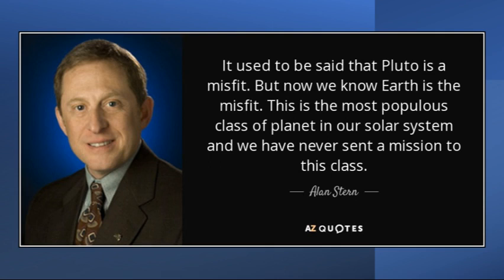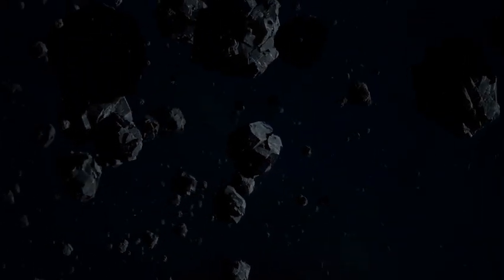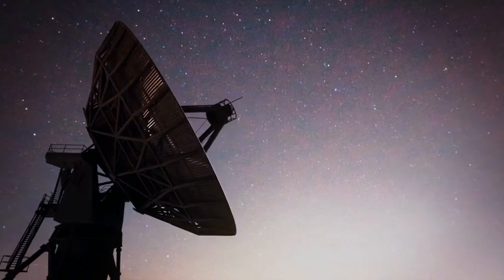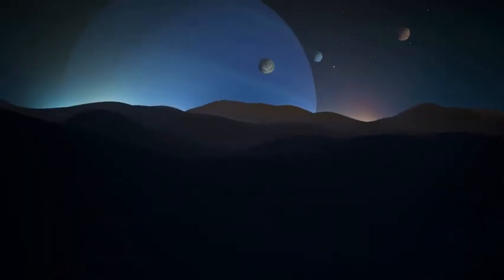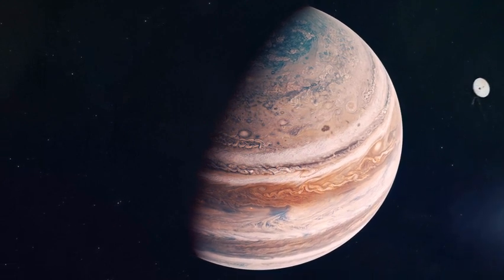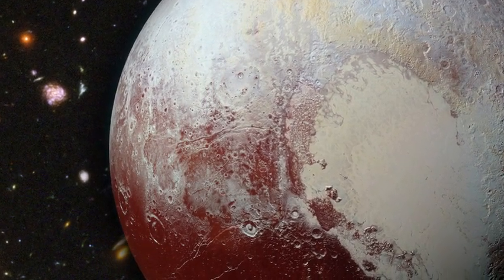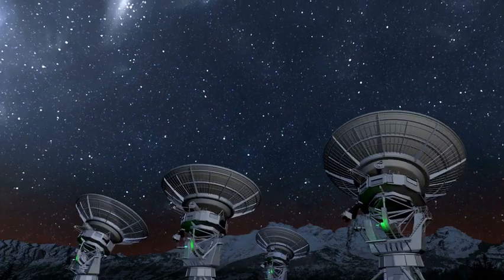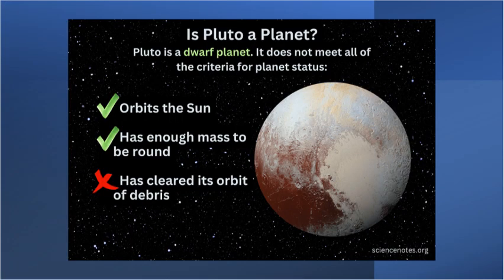Video no. 54: The ODDBALL of our Solar System - Pluto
Hello, everyone!